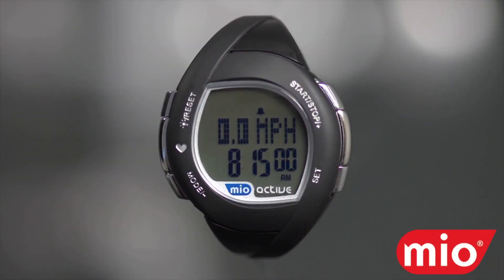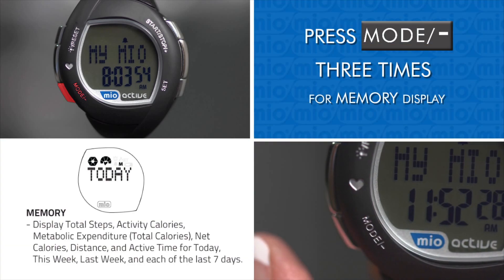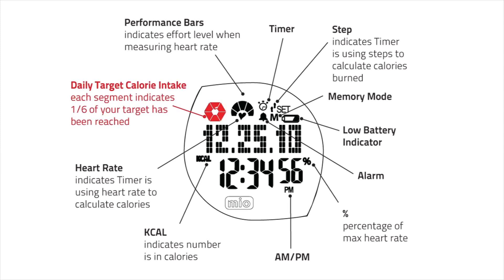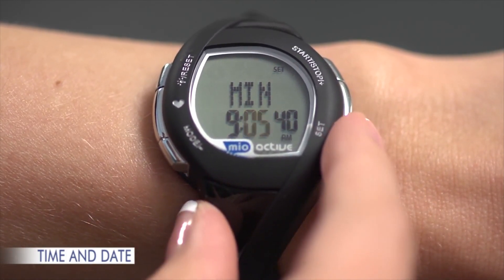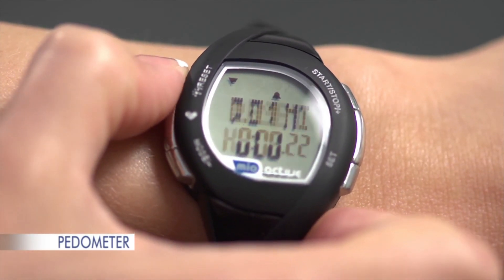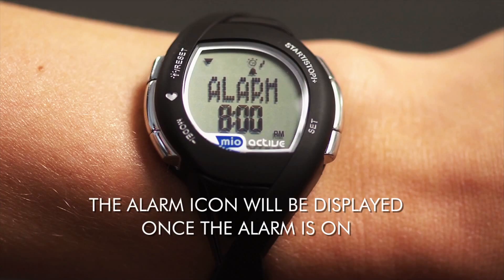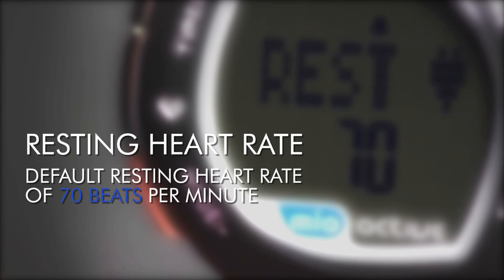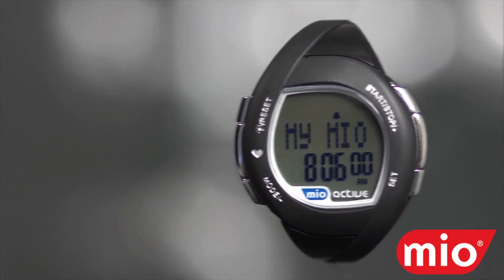MIO Active and Active Connect - Instructional Video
Instructional Video for the MIO Active and Active Connect on-demand strapless heart rate monitor watch. This video shows a step by step guide how to set up your watch with your personal data and use each function. Great alternative to reading the instruction manual!